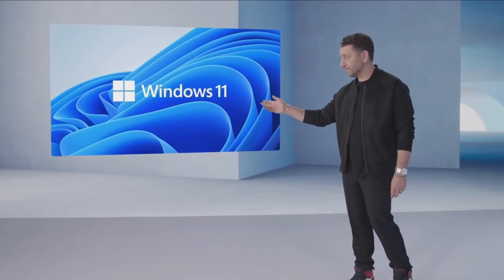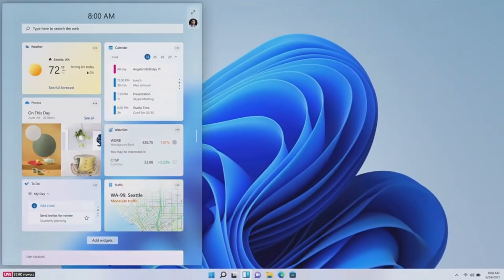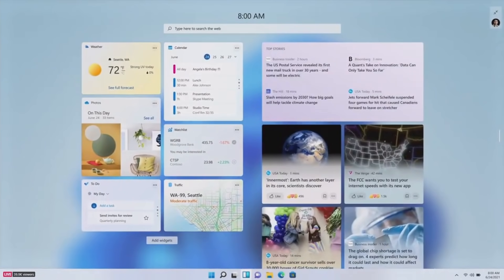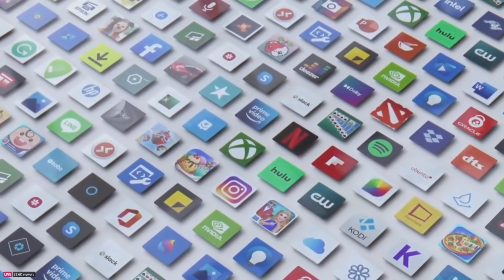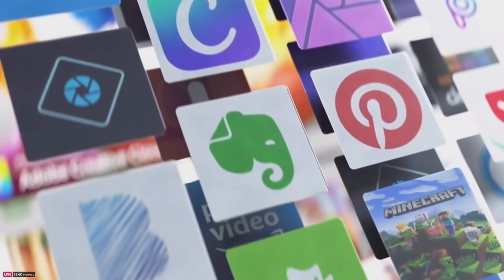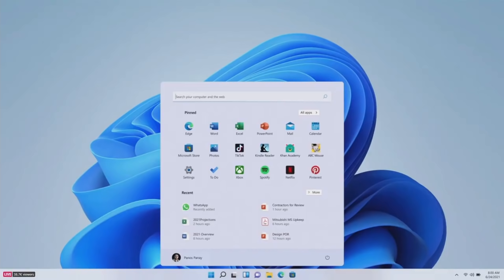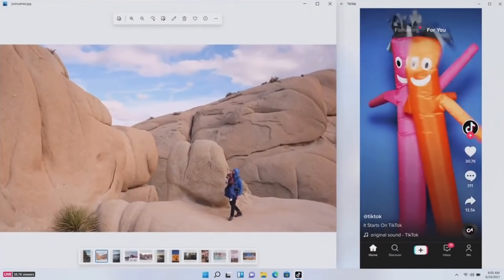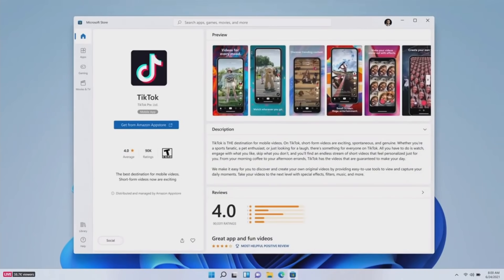Windows 11 Officially Released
Windows 11 has been officially released by Microsoft Corporation on June 24, 2021. Windows 11 is the next version of Windows after Windows 10, which was released in 2015.